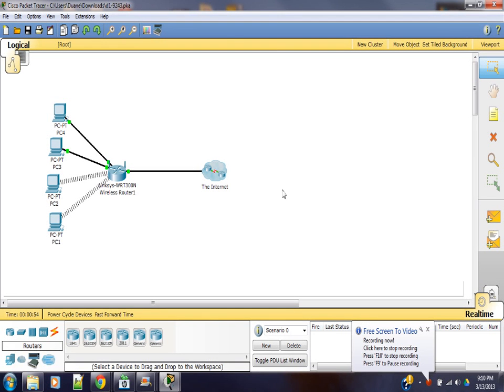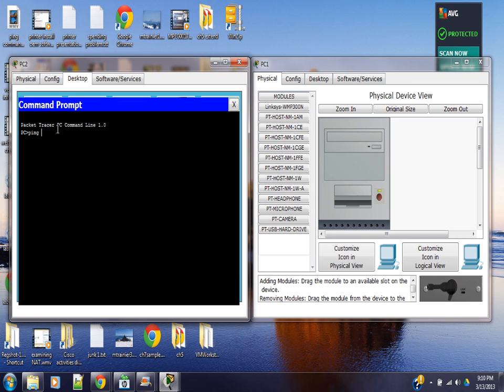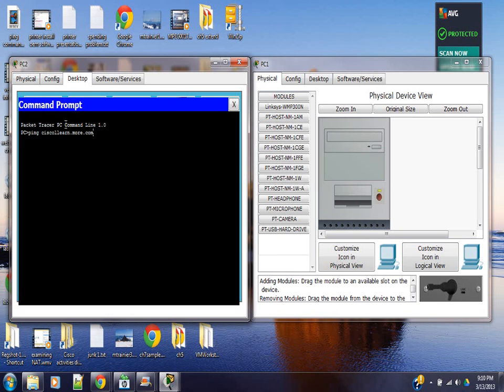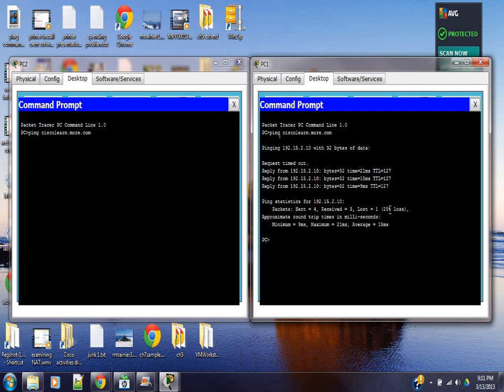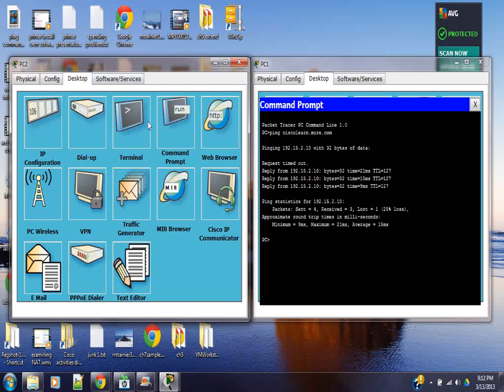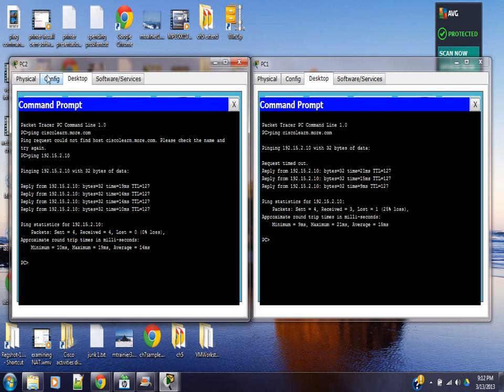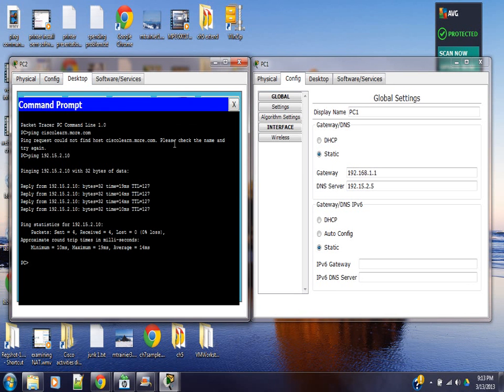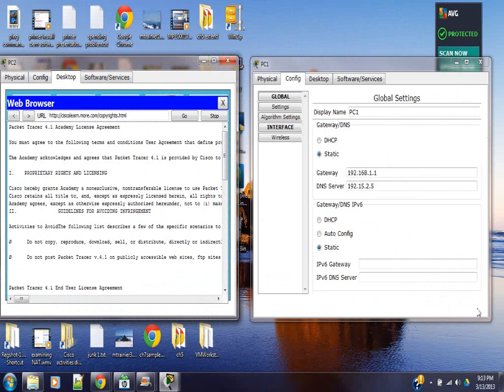ping command demo